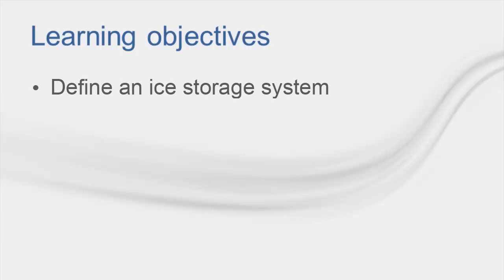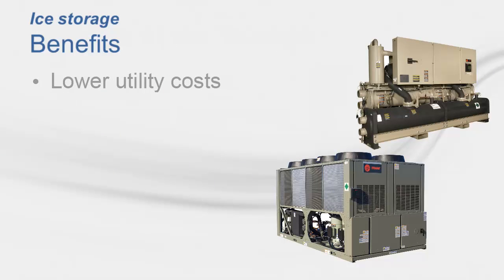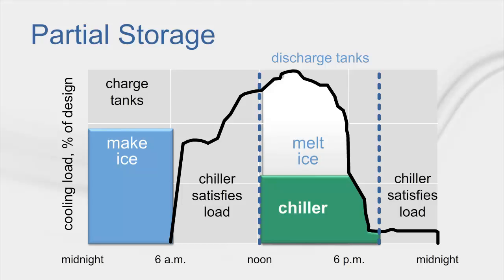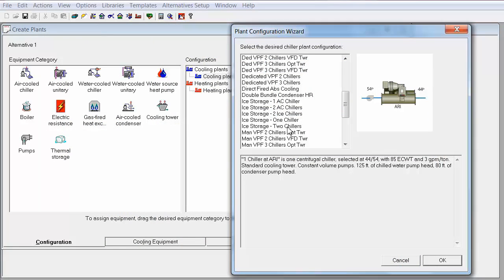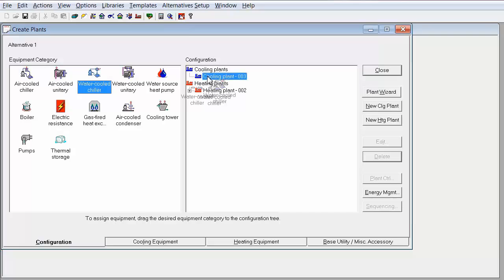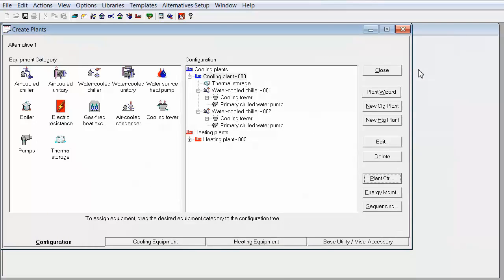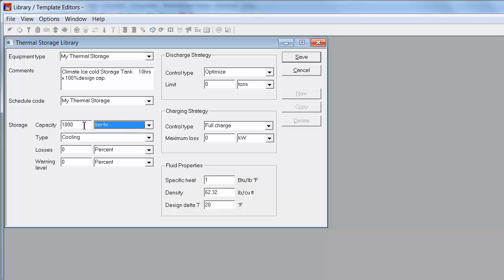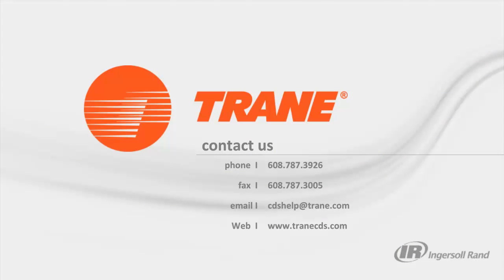Ice Storage in TRACE 700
In this video, we start with defining a ice storage system, which a type of thermal energy storage for chilled water systems.
We then identify some common configurations and modes of operation for these systems.

We’ll take a look at TRACE™ and I’ll show you the key inputs that are used for modeling ice storage. And lastly, we show you the reports that can be used to analyze the operation and performance of the system.